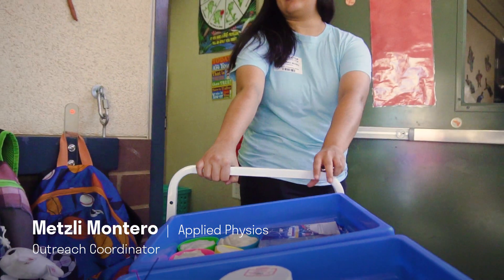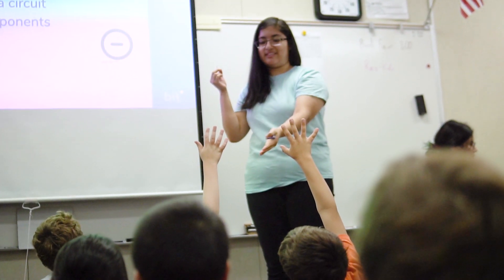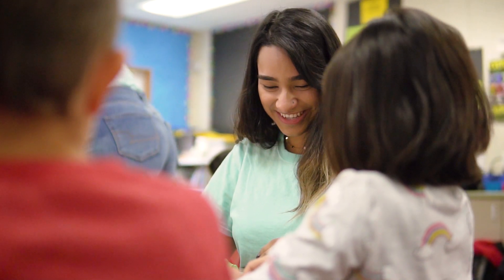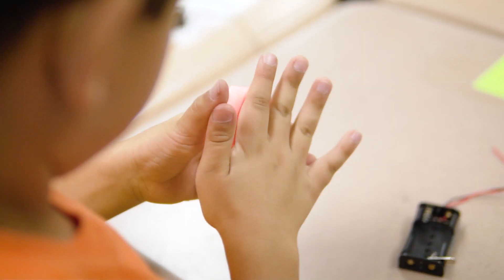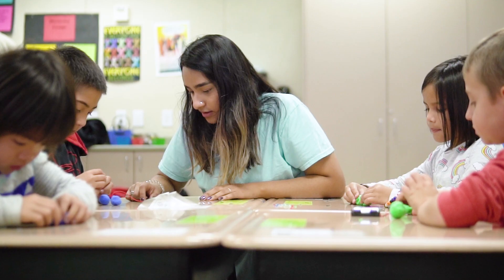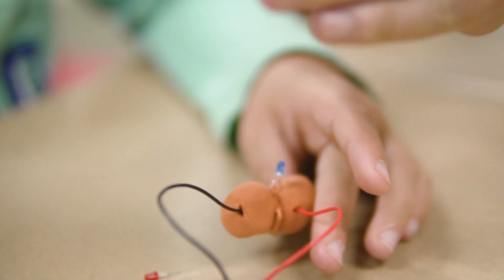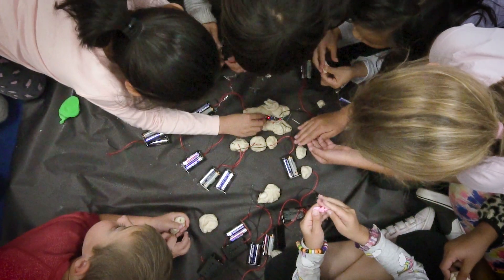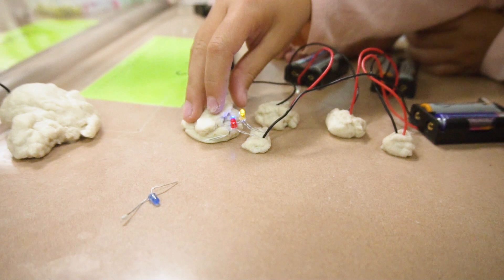Transforming the Classroom | Bit Project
Bit Project is a student organization promoting hands-on STEM education in K-12 Classrooms.

We are proud to announce the successful kick off to our BitCart program, developing and integrating hands-on STEM activities into K-5th grade classrooms. Undergraduate and graduate students from UC Davis volunteered at Korematsu Elementary School to inspire and lead the next generation of scientists and leaders.

We are really grateful for all the UC Davis students and faculty involved in making this program a success and helping us reach over 250 K-5 students within two months of establishment.

Thank you to the entire Bit Project (bitproject.org) team for a successful quarter!